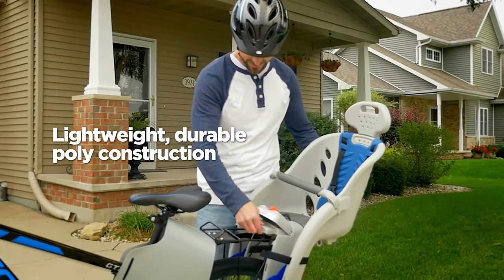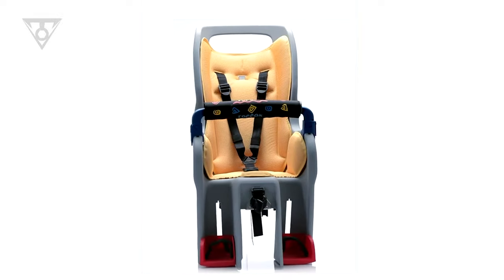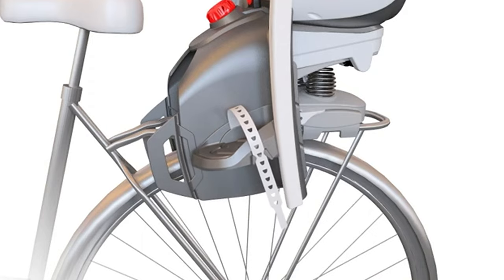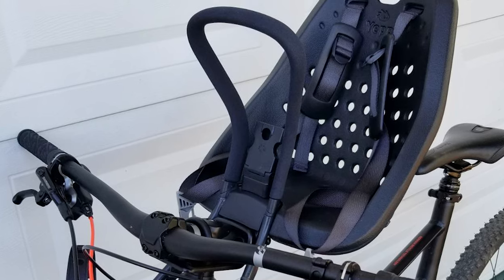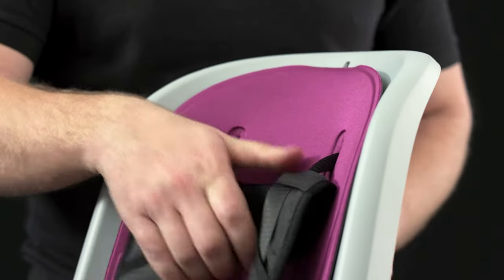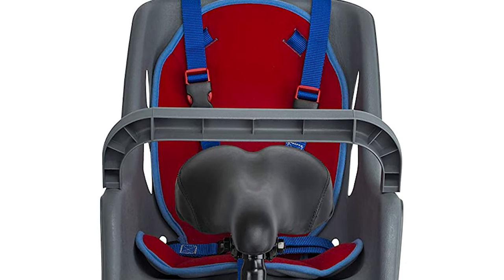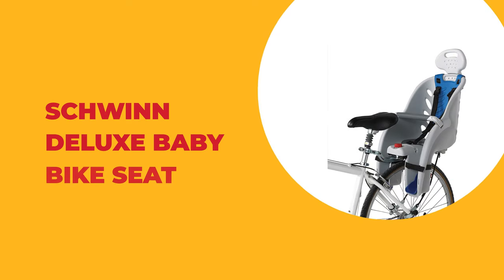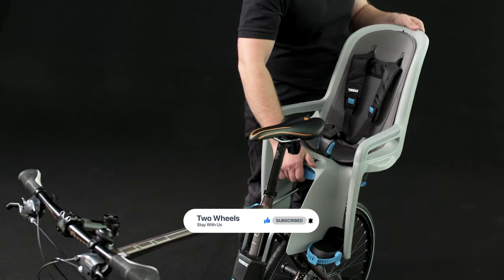Best Baby Bike Seat in 2022 – A Top & Exclusive Review!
Owning one of the best child bike seats is the perfect way of introducing them to a life long love of cycling. Experiencing the thrill of zooming around on two wheels before they start their own cycling journey on one of the best balance bikes, and eventually pedalling one of the best kids' bikes of their own is a real gift.

Best Seller in 2022

1:11 - 7. Top Choice Baby Bike Seat: Topeak Baby Bike Seat

​​2:30 - 6. Best Effective Baby Bike Seat: Hamax Caress Rear Baby Bike Seat

3:47 - 5. Best Size Baby Bike Seat: Thule Yepp Mini Baby Bike Seat

​​5:10 - 4. Long Lasting Baby Bike Seat: Thule RideAlong Baby Bike Seat

​​6:30 - 3. Best Rated Baby Bike Seat: Bell Cocoon Baby Bike Seat

​​7:47 - 2. Best Runnerup Baby Bike Seat: CyclingDeal Baby Bike Seat

9:01 - 1. Editor’s Picked Baby Bike Seat: Schwinn Deluxe Baby Bike Seat

You don’t have to wait until baby’s ready for their own set of wheels for them to experience riding a bike. There are plenty of benefits to getting them in a baby bike seat at a young age: Biking is a fun way to get from point A to point B, and allowing kiddos to take in the view from the front or back of your bicycle seat is a great way to experience the outdoors together.

It can also help your child get used to the idea of pedaling their own bike someday. Biking with baby can take some getting used to, but the best baby bike seats are supportive, comfortable and won’t significantly alter how you control the bike. Ready to take baby along for a ride? Below are some important bike safety tips you should know, followed by our top picks for the best baby bike seats.

TwoWheels BabyBikeSeat Baby_Bike_Seat_2022 Cycling, Best Baby Bike Seat in 2022, Top Baby Bike Seat in 2022, Baby Bike Seat Reviews